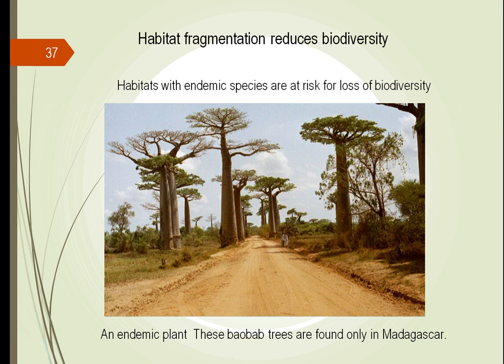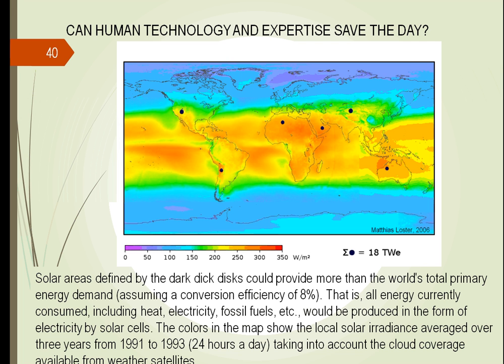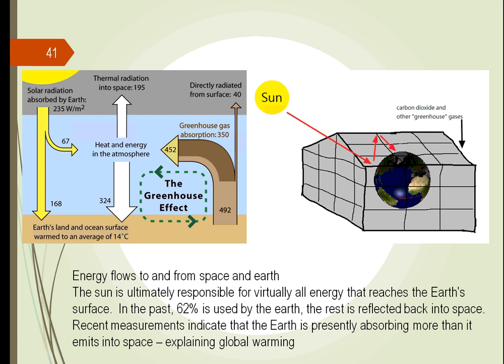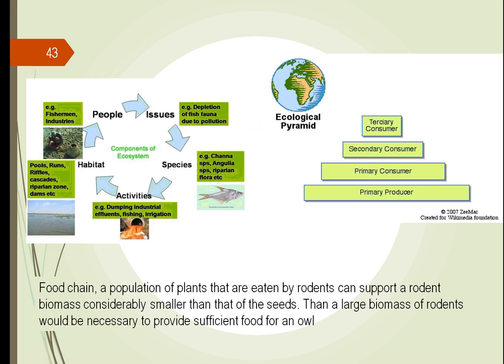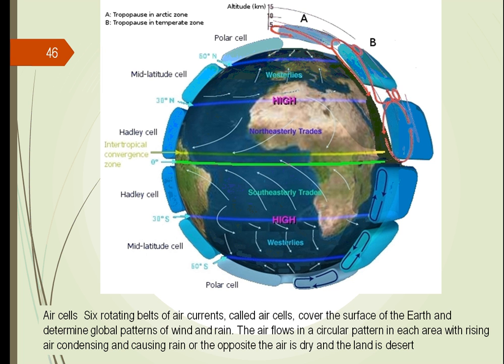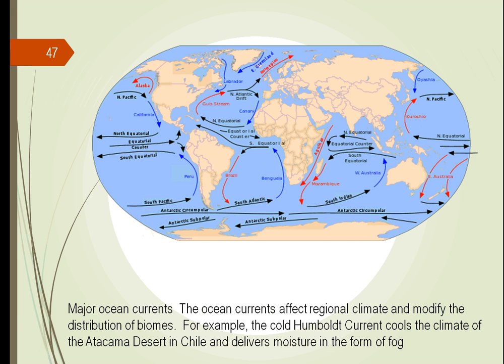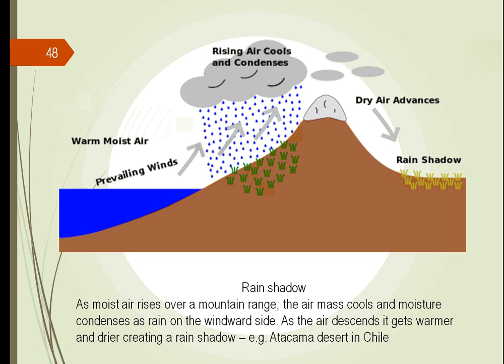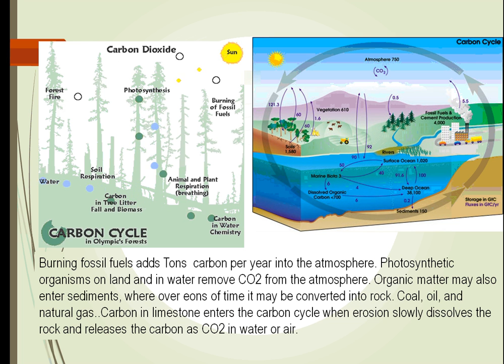HRT125 Unit 15 Part 3: Ecology